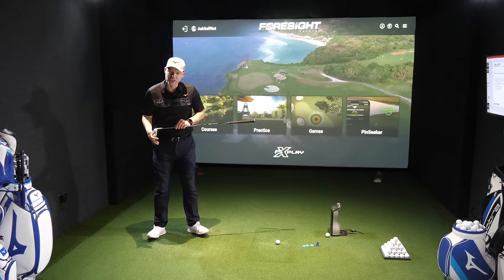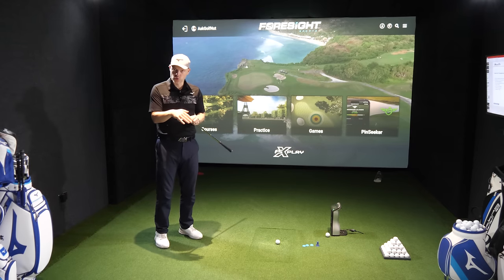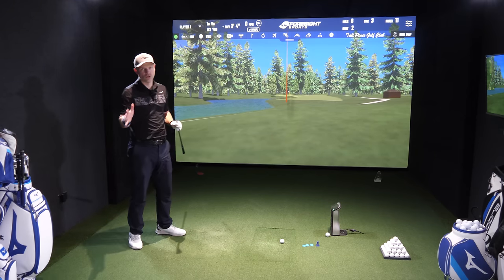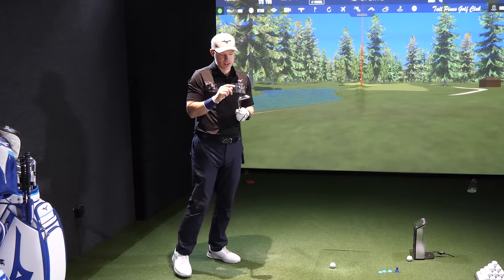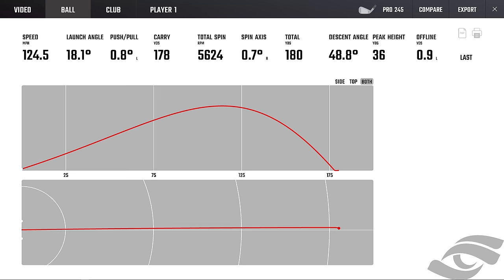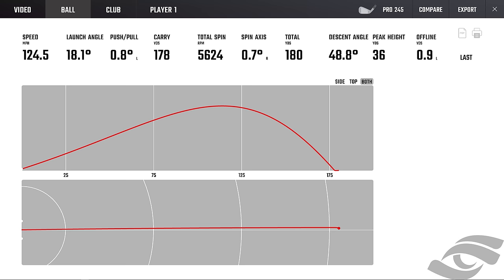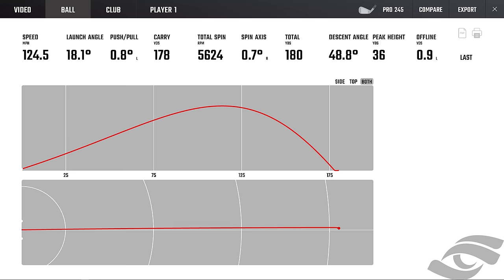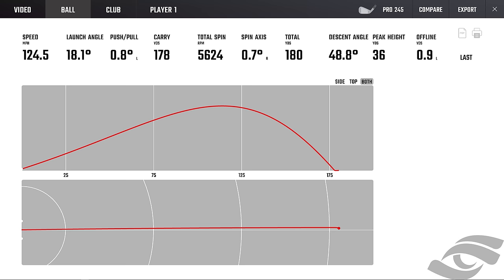NEW Mizuno Pro 245 Full Forgiveness Review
NEW Mizuno Pro 245 Full Forgiveness Review and the NEW Update has had a large increase in Tungsten which will help increase its Launch and also help with miss hit forgiveness. Finally its the UPGRADE that the previous Mizuno Pro 225 desperately needed.